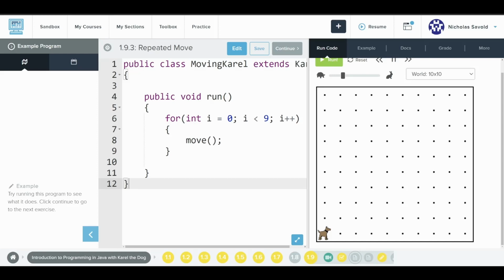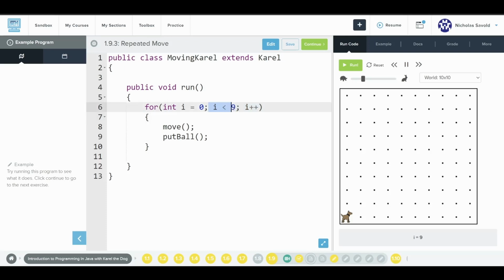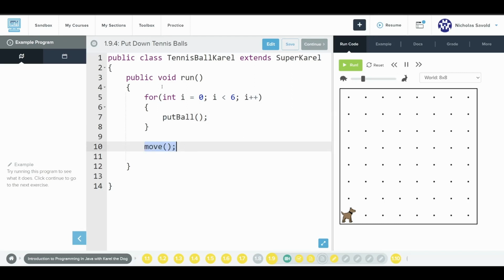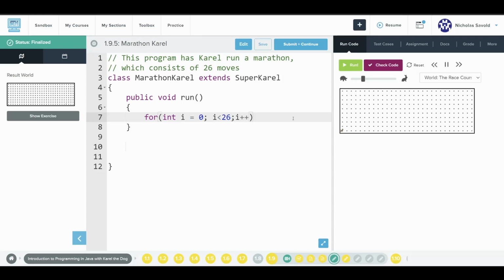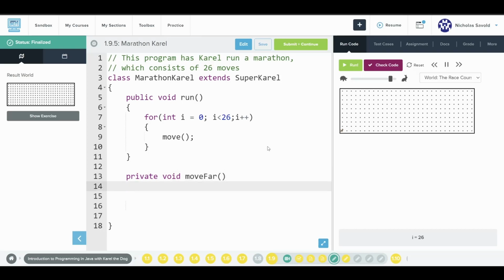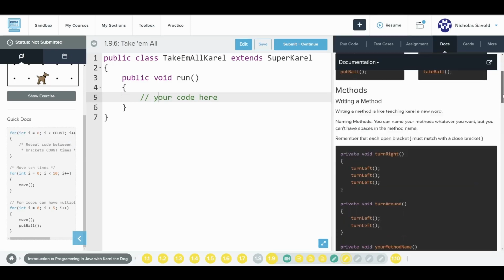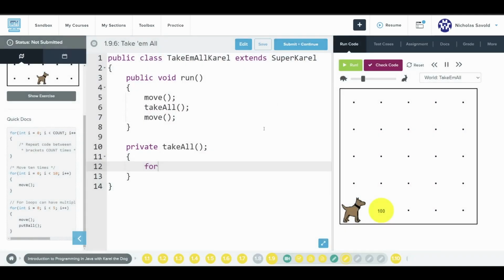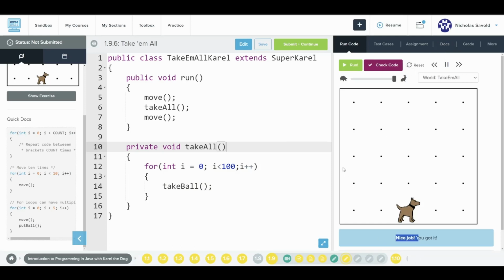1 9 For Loops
video covering for loops on CodeHS.